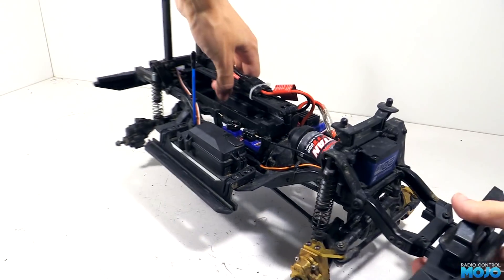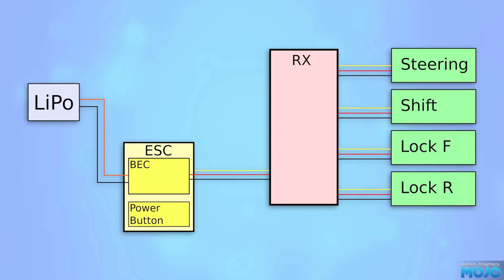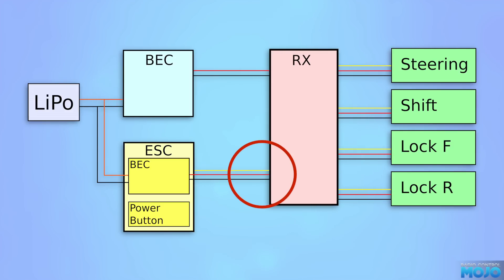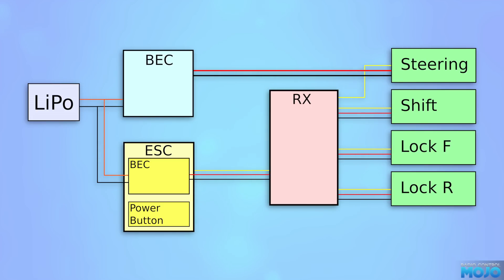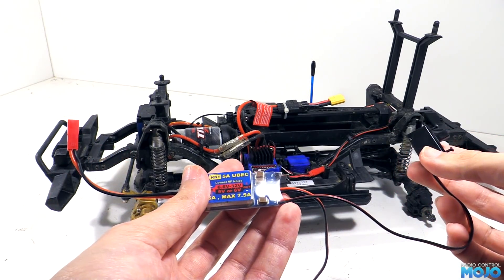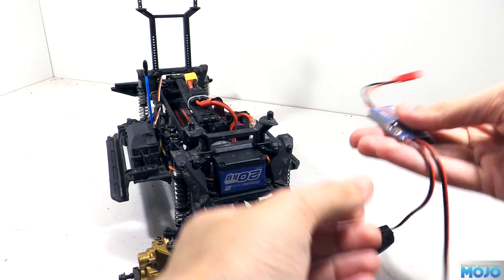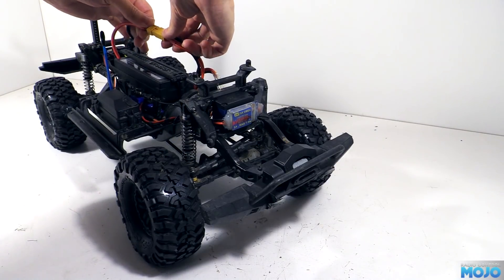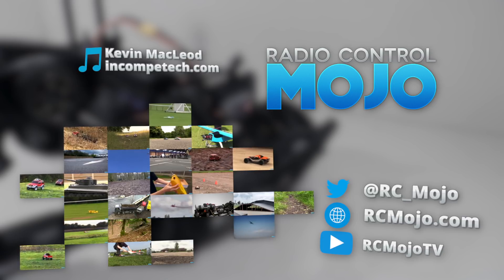Traxxas TRX-4 - BECs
We fitted a more powerful servo to the TRX-4 a week or so ago, but the BEC built in to the Traxxas ESC seemed to be struggling a little… This week we look at methods of fitting BECs.